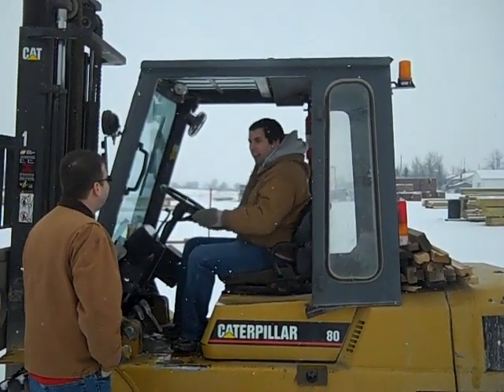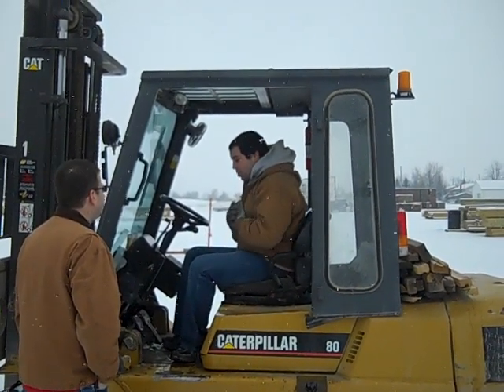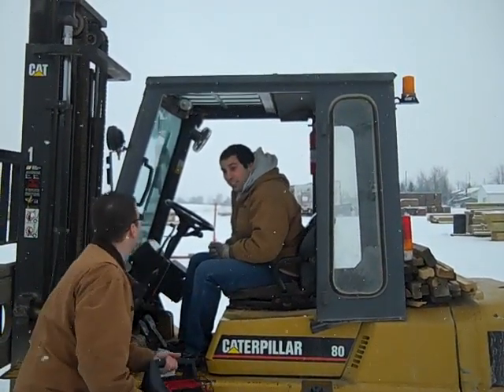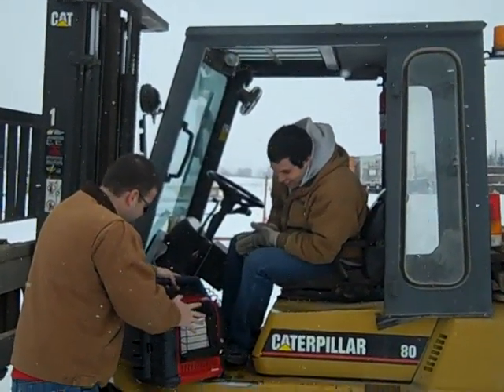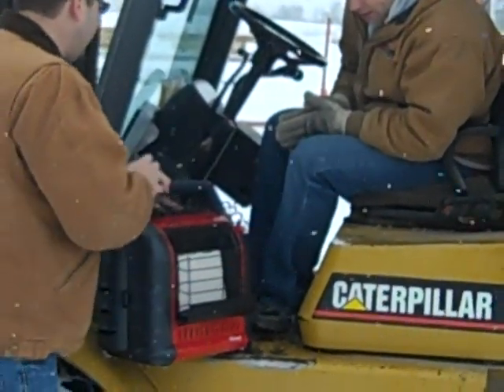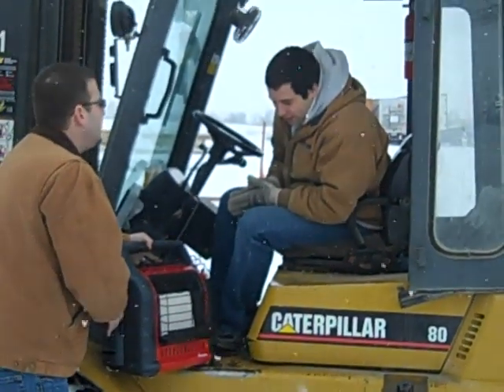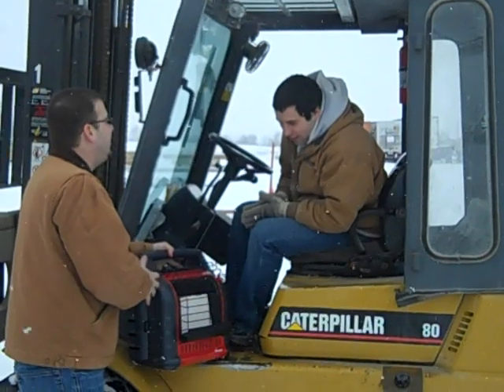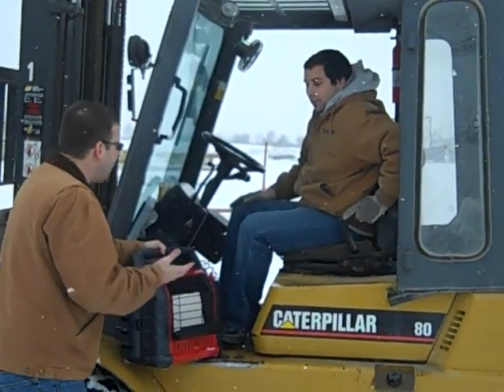Keep warm this winter with the Buddy Heater!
Check out some of the great features of the Emergency Buddy Heater from Mr. Heater with RIck and Colt.